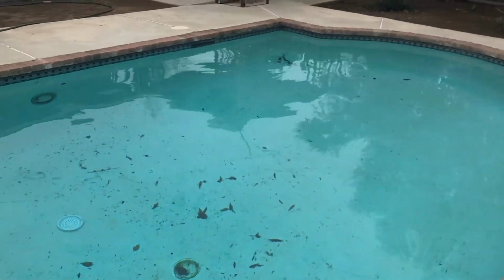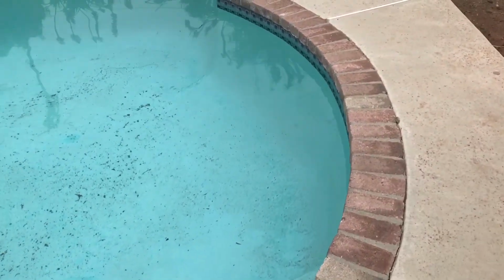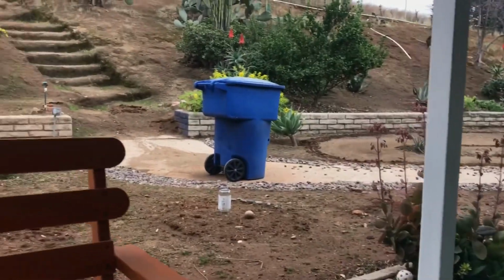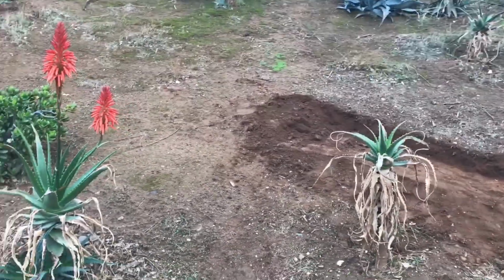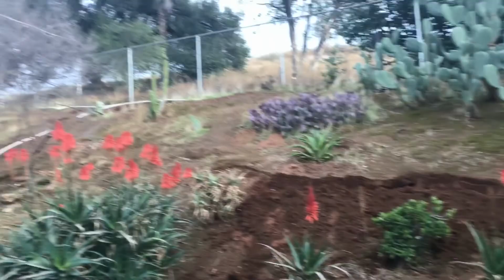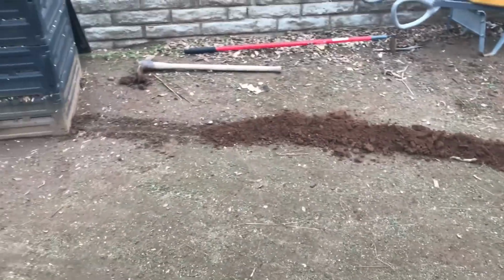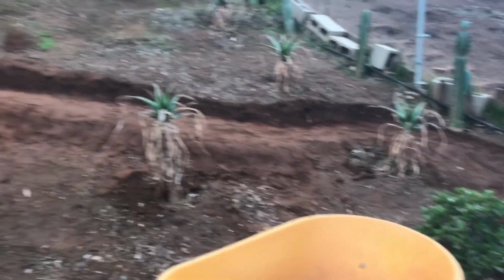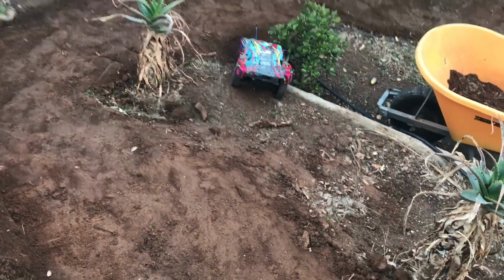[Traxxas slash] !!amazing race track build!! Get me to 100 subs i will jump into the pool no cap